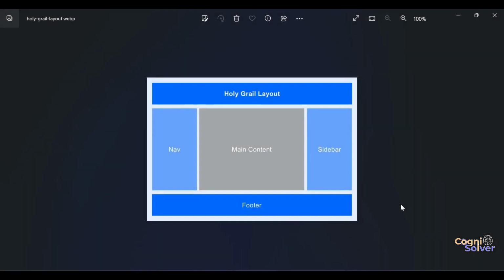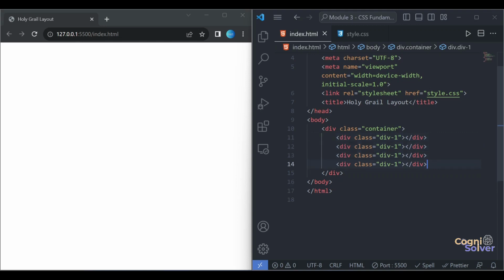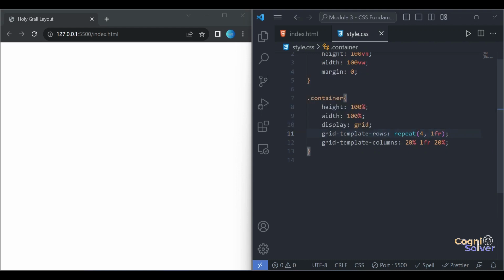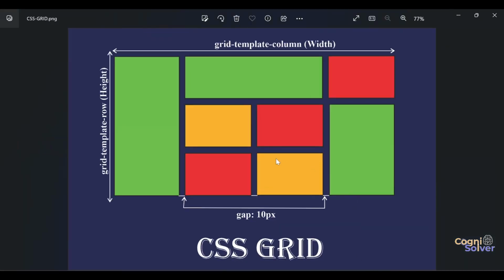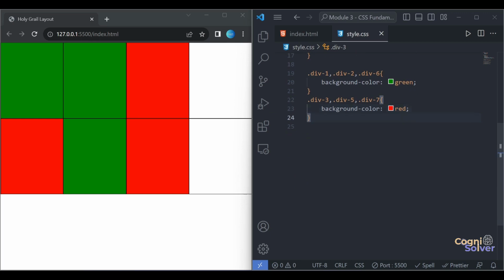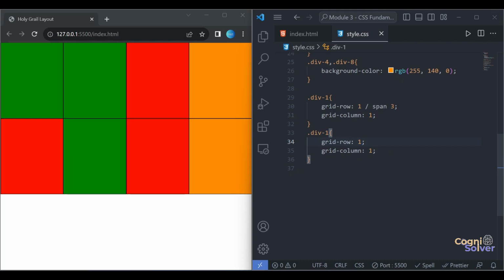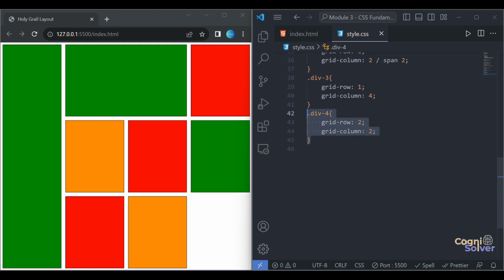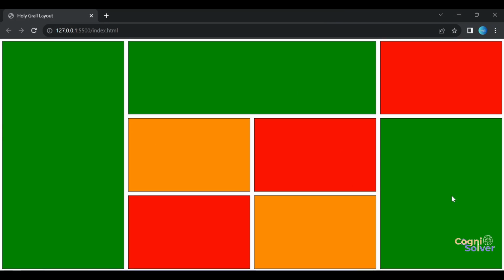Mastering Complex Web Layouts with CSS Grid | Part 2 | Web Development Series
Welcome back to our Web Development Series! 🌟 In this highly-anticipated sequel to our previous video on CSS Grid and the Holy Grail Layout, we're taking your design skills to the next level. Get ready to dive deep into crafting complex web layouts that are both visually stunning and flawlessly functional.

🎥 Join us as we continue our journey with CSS Grid, exploring advanced techniques and strategies for creating intricate web designs. Whether you're working on a portfolio, a blog, or an e-commerce site, this video is your passport to designing dynamic, multi-dimensional layouts.

🔍 What to Expect:
1. CSS Grid Mastery: Level up your CSS Grid skills as we tackle even more intricate layout challenges and achieve pixel-perfect precision.

2. Complex Layout Design: Learn how to structure complex layouts with multiple sections, responsive components, and beautiful aesthetics.

3. Effortless Responsiveness: Dive into advanced responsive design strategies to ensure your layout looks great on every device.

🌐 Why It Matters:
Complex layouts are the hallmark of modern web design. With the knowledge gained in this video, you'll be equipped to tackle ambitious projects, delight users, and stand out in the competitive world of web development.

🤝 Join the Discussion:
Engage with us in the comments section! Share your thoughts, questions, and experiences with CSS Grid and complex layout design. Let's learn and grow together.

Ready to take on the challenge of complex web layouts? Happy coding! 💻🎨